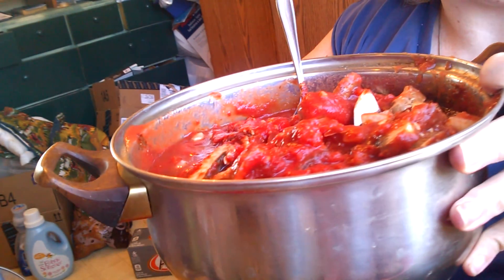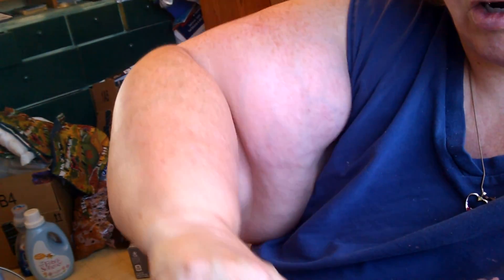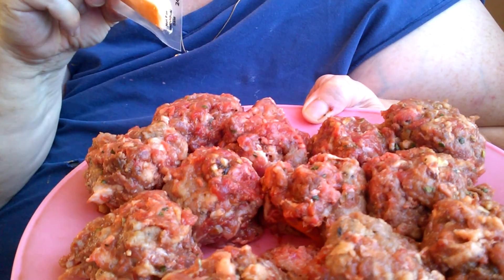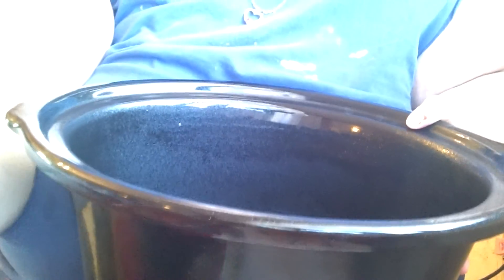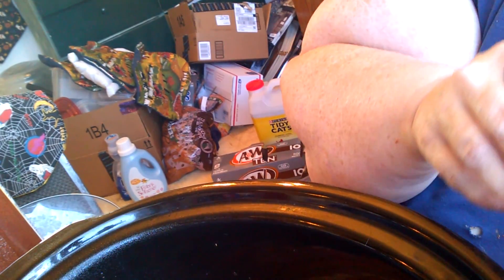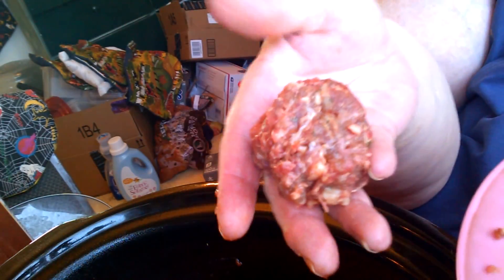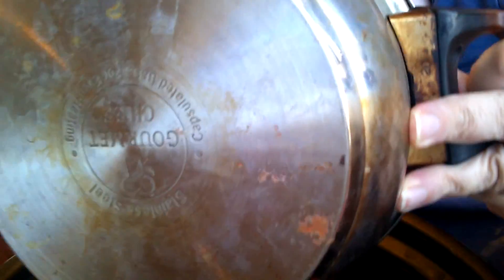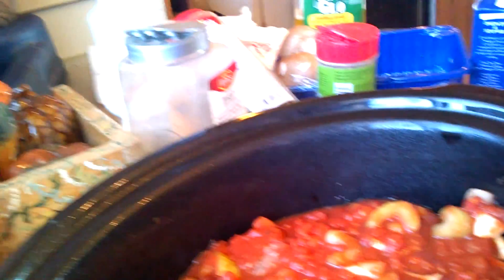Cooking cheesy meatballs with sauce in crockpot!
Hope it turns out!